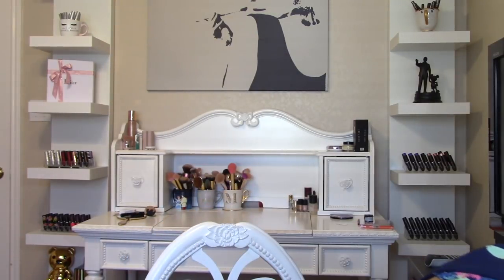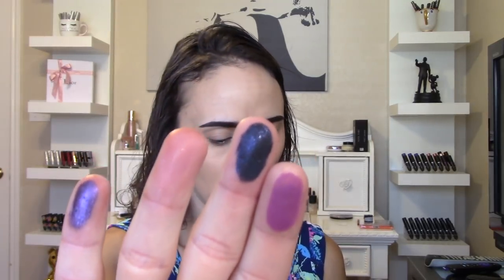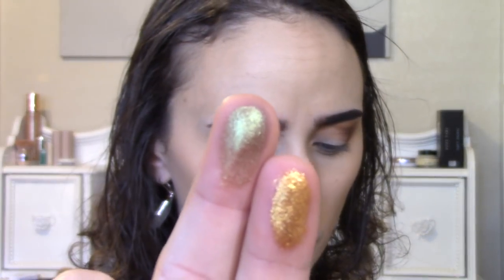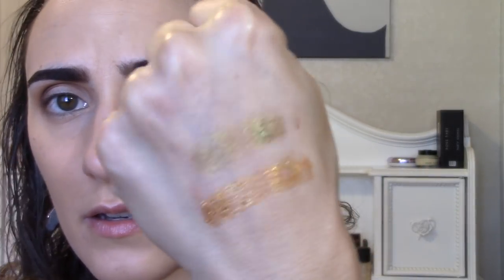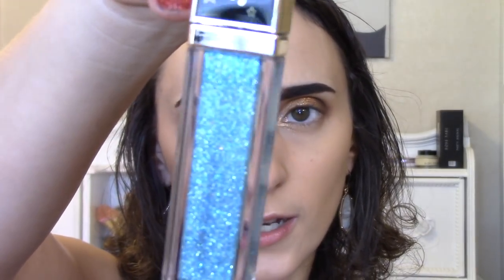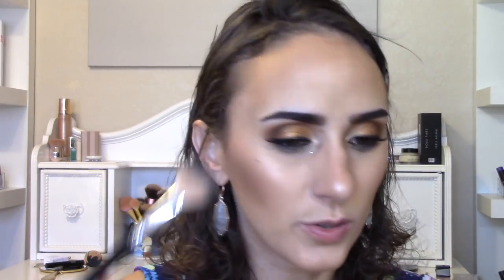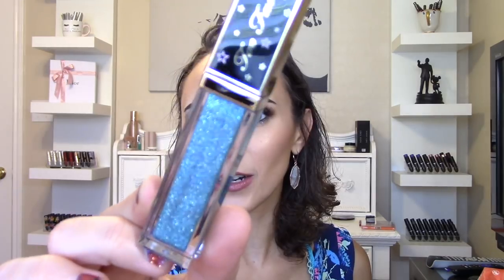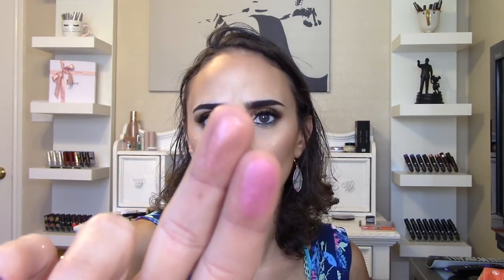TOO FACED TUTTI FRUTTI- FIRST IMPRESSIONS AND GRWM!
I hope you enjoyed this video featuring a First Impressions of the new Too Faced Tutti Frutti collection (despite the length)!
I'd love to know if you picked anything up in the collection and if so, are you loving it?

Products Featured in this Video:
Razzle Dazzle Berry Eyeshadow Palette- $34
Sparkling Pineapple Eyeshadow Palette- $34
Pineapple Paradise Strobing Bronzer Highlighting Duo- $30
Fruit Cocktail Blush Duo- $30